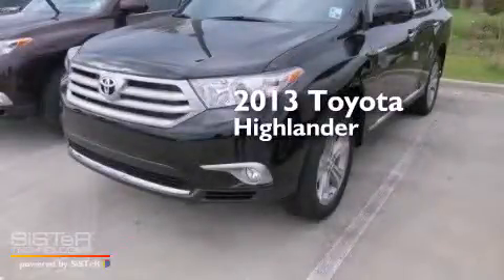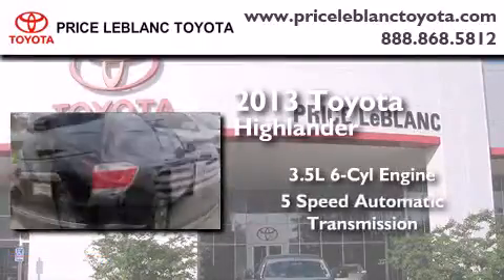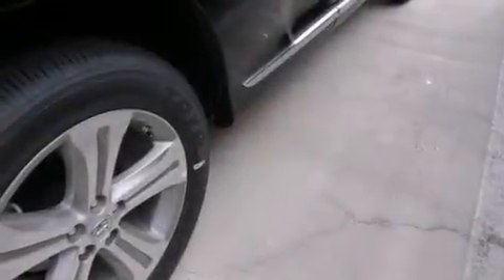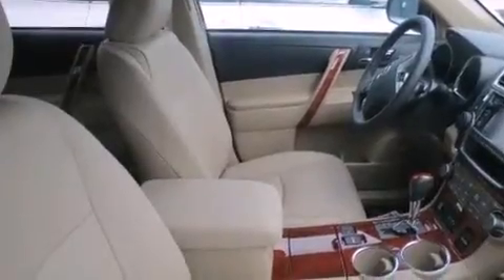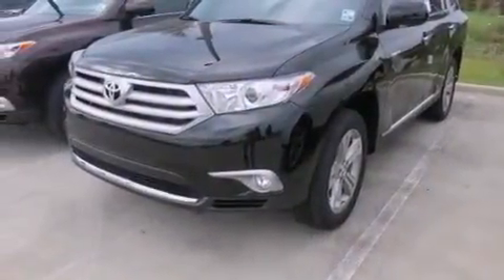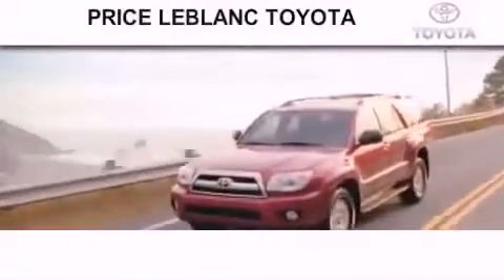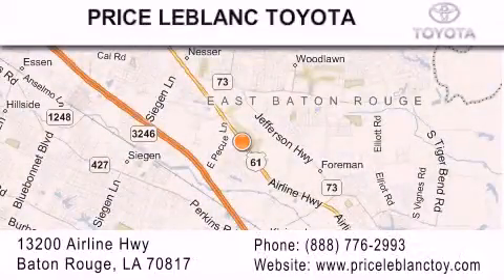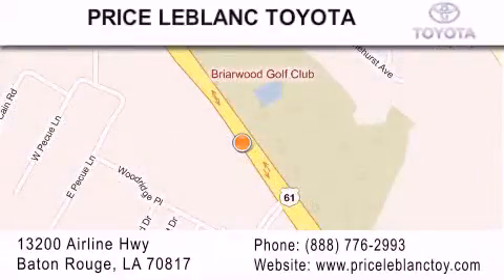2013 Toyota Highlander Denham Springs LA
Year : 2013
 Make : Toyota
 Model : Highlander
 Engine : Gas V6 3.5L/211
 Trans . : Automatic
 Exterior : Black

 Interior : Sand Beige
 Stock : 134030